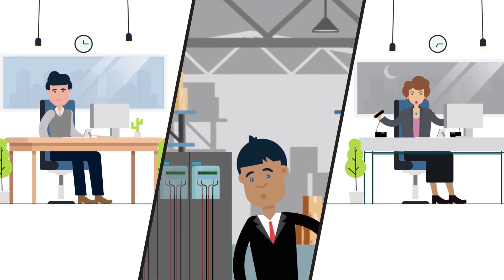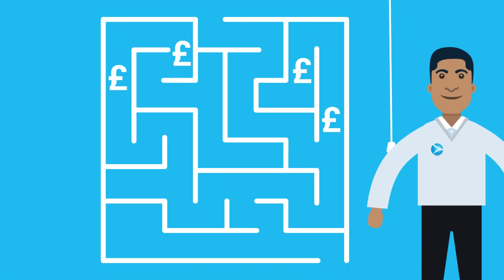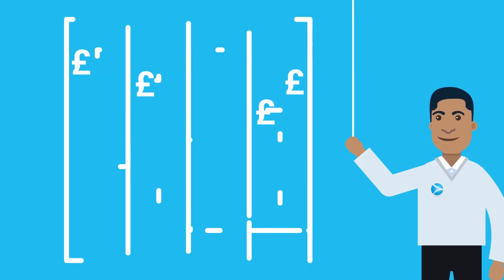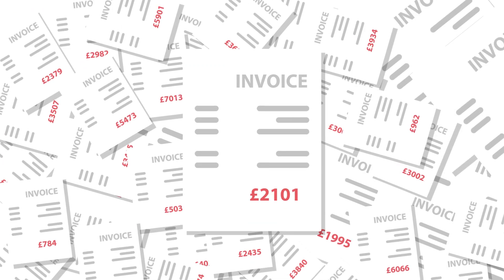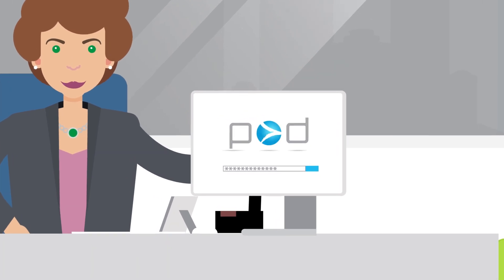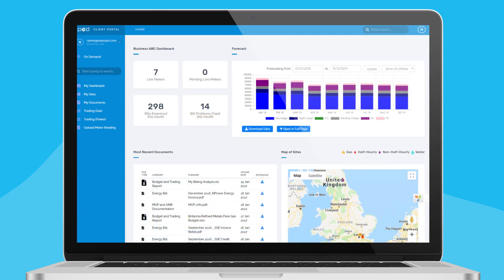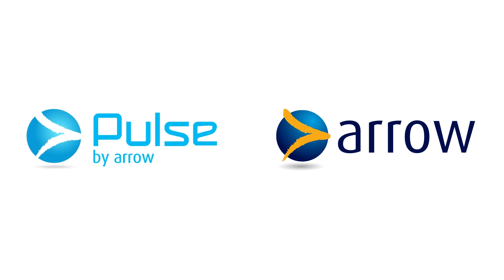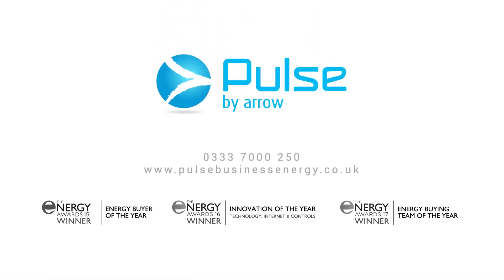How a Utility Broker can change your approach to buying utilities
The electricity, gas and water markets in the UK are privatised, this means that private companies make sure we have the energy and water that we need. It also means that businesses can choose which companies supply their utilities.

Pulse Business Energy and Water
A truly 360º approach to Energy and Water - We handle all Energy and Water needs with a truly 360° approach, looking after procurement, budgeting, efficiency, bill validation and legislation advice.

Full Service Broker
Award Winning Energy Procurement
Award Winning Utility Management Software
Leading Market Expertise
Dedicated Account Management